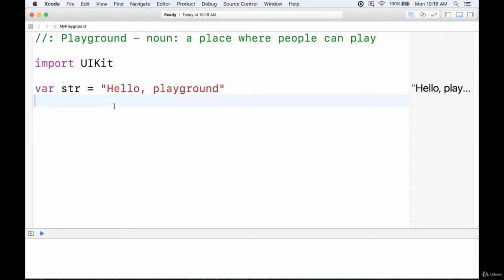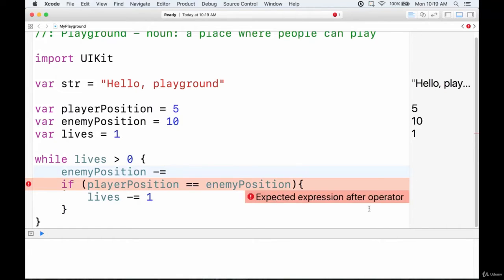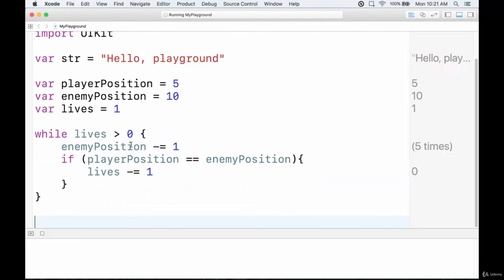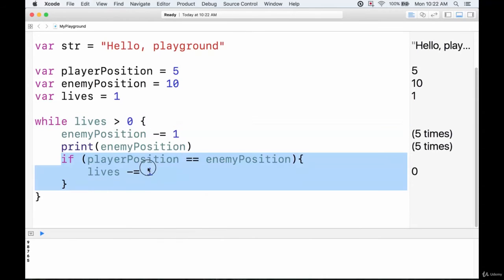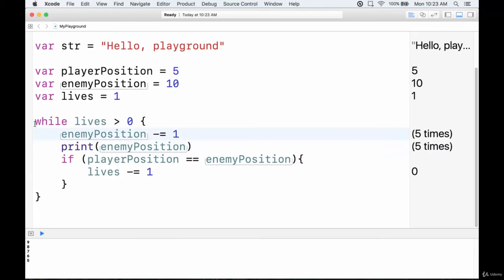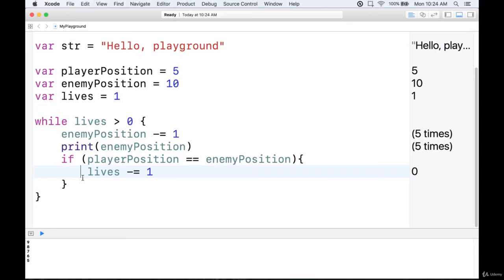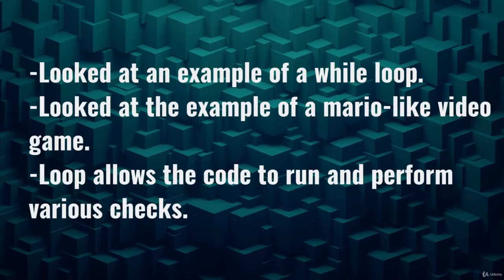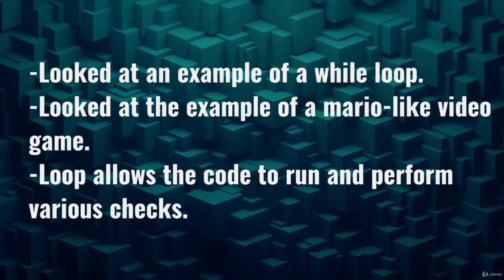Develop Your First iOS App with Apple's Fast and Xcode (4 While Loop with Game Example)